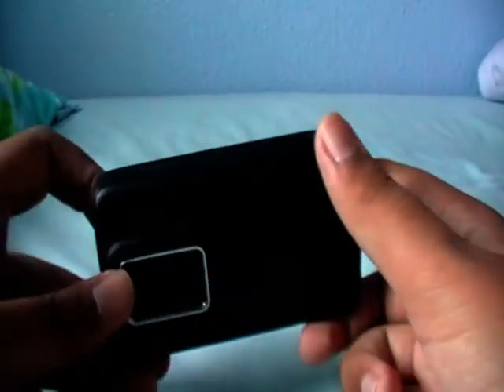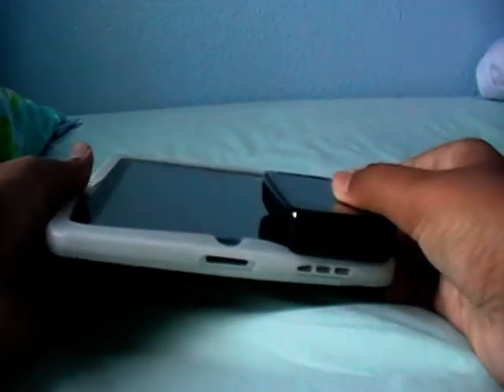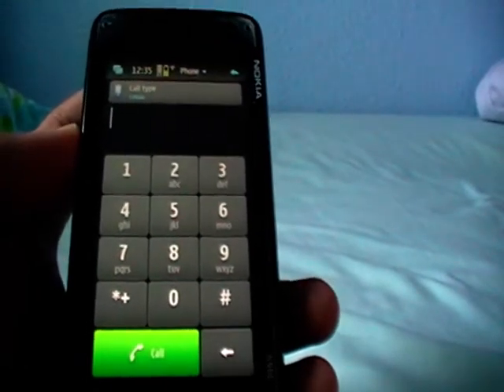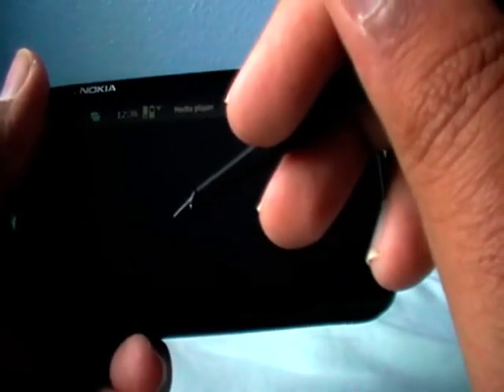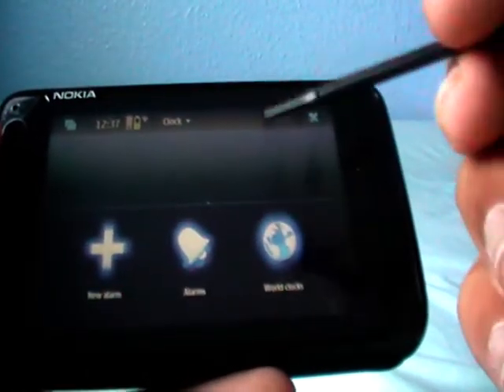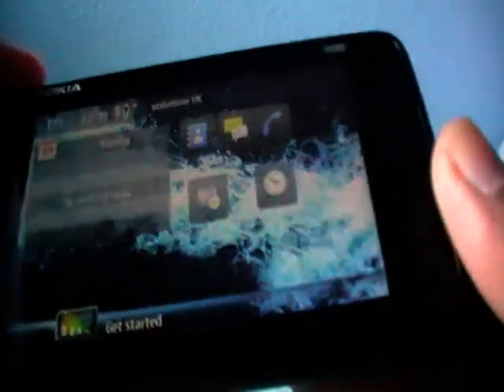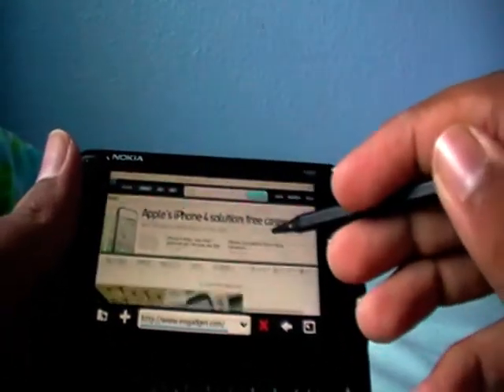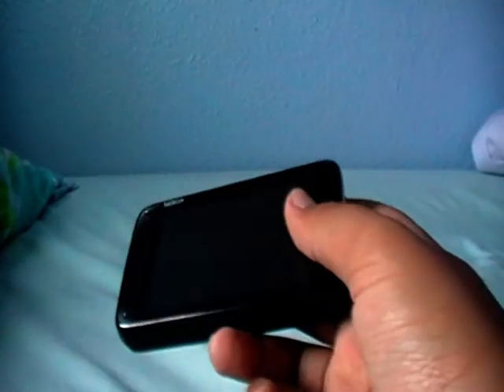Nokia N900 Review